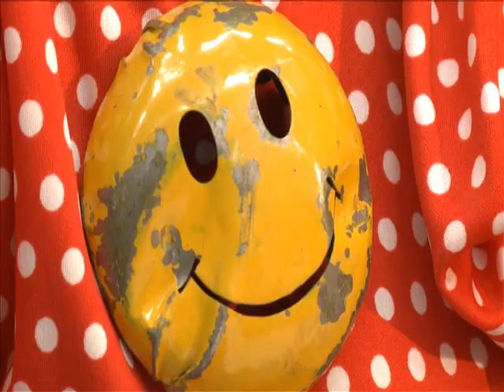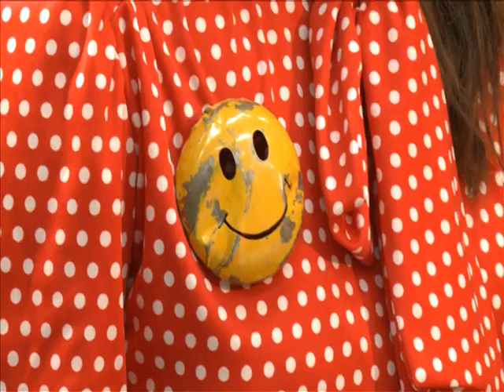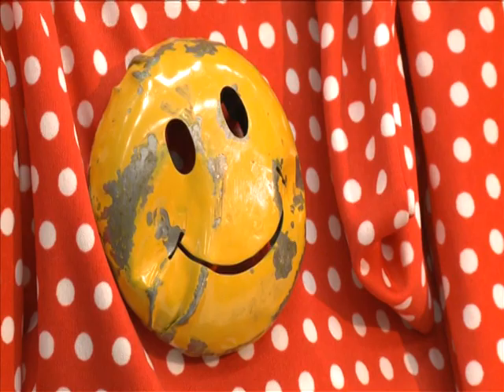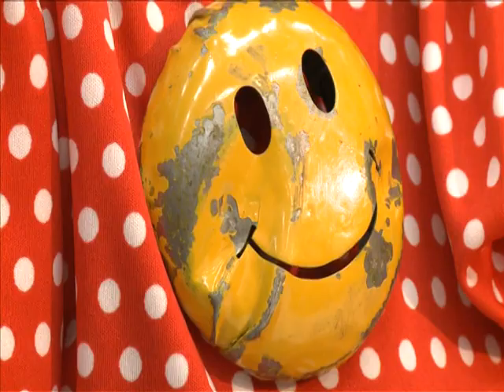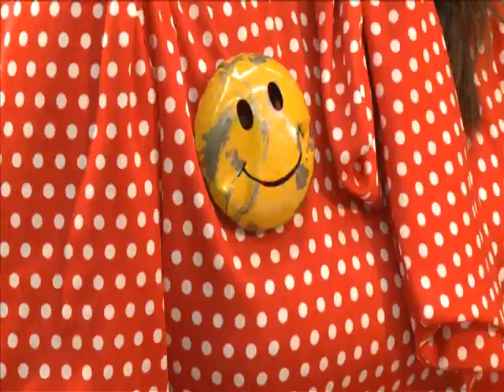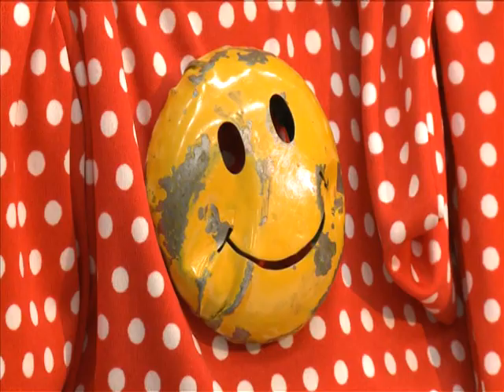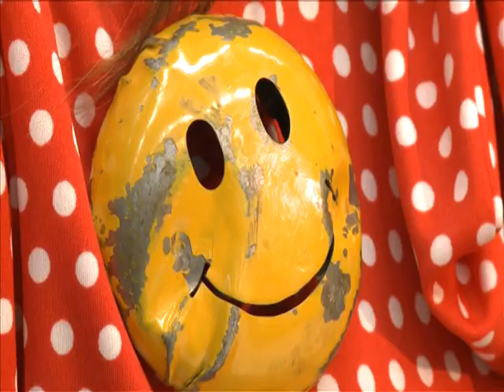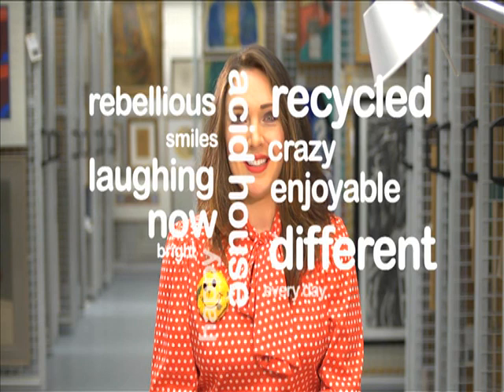WEARMIMA Jemma Joy wears Alexander Blank's Smiley